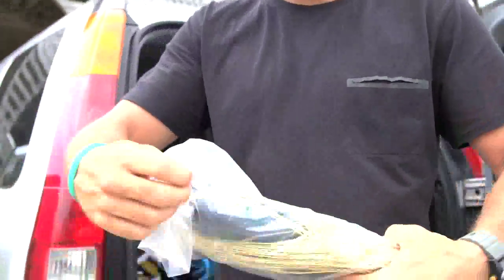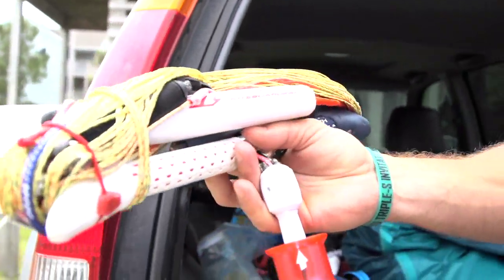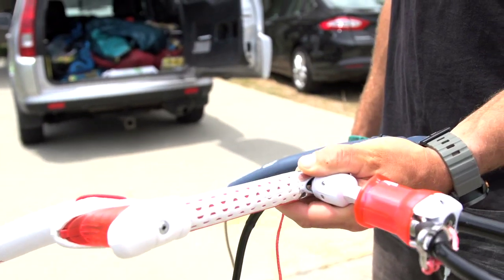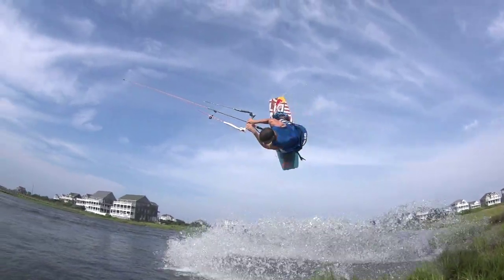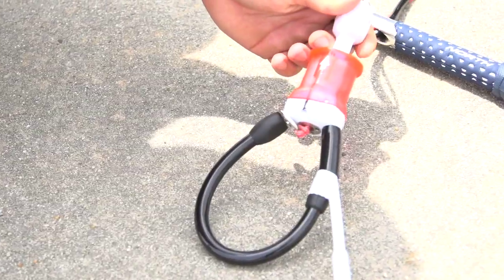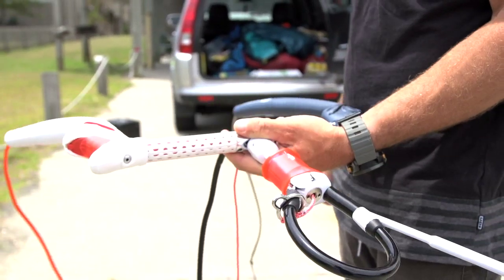The 2015 'WakeStyle' Trust bar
This time we catch up with Craig Cunningham out in Cape Hatteras during the Triple-S invitational contest to see some of the features on the all new 2015 'wakestyle' bar from North Kiteboarding. Featuring the latest tweaks to make unhooked freestyle tricks even more comfortable. A single de-power line coated with plastic, a large chicken loop for easy unhooking, a reduced width for slower steering reaction and a constant diameter for the best grip.